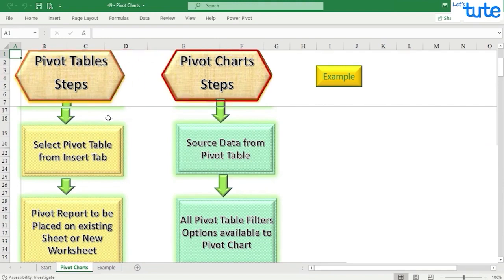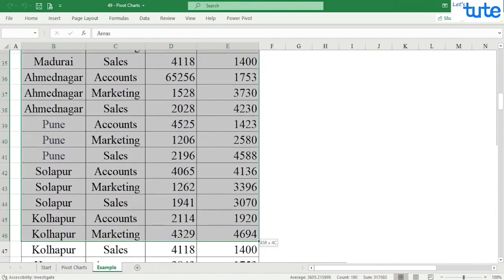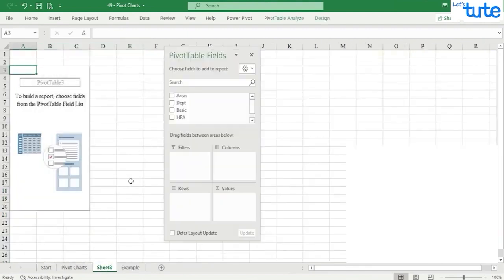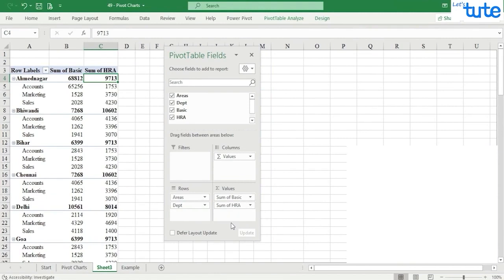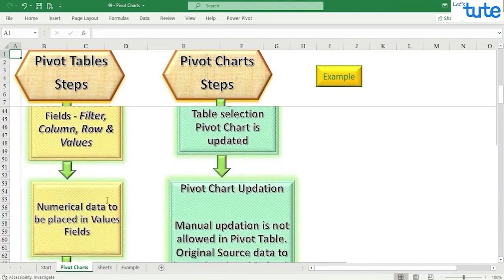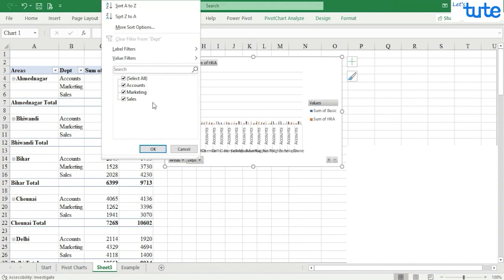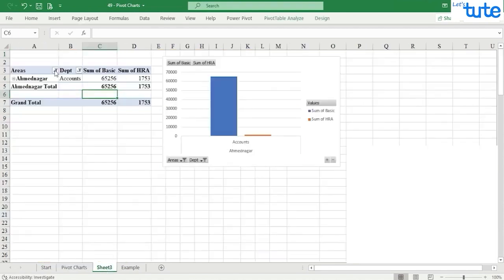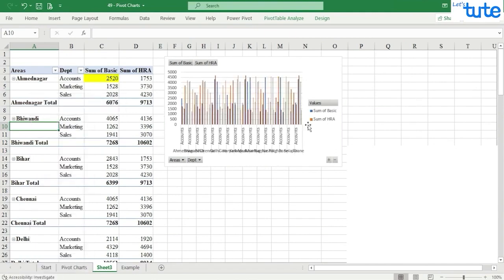How to create pivot chart in excel | Letstute Accountancy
Hello Everyone,
In this video we are going to explain, how to make Pivot charts in MS Excel also what is difference between pivot chart and pivot table. watch this video till the end.

You can also checkout our EXCEL COURSE from Basic to Advanced

Amazon Store: